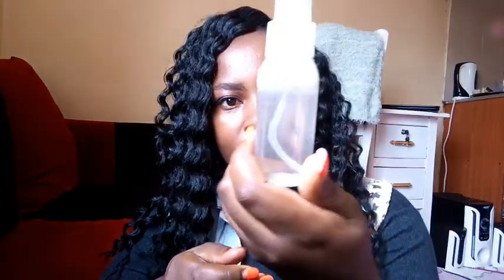Easy DIY Makeup Setting Spray With Only 2 Ingredients.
Hi guys! Thanks so much for stopping by. Hope the video will be of help.